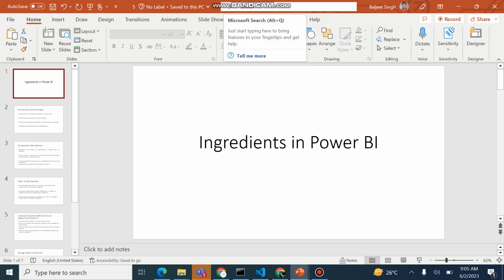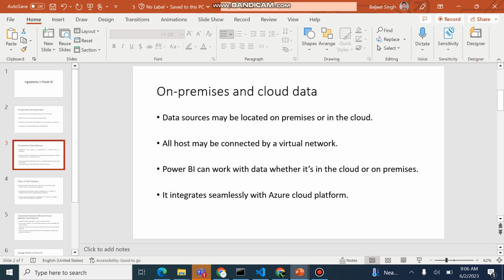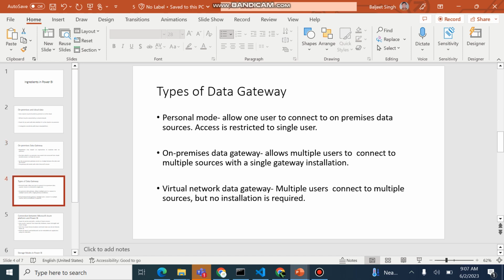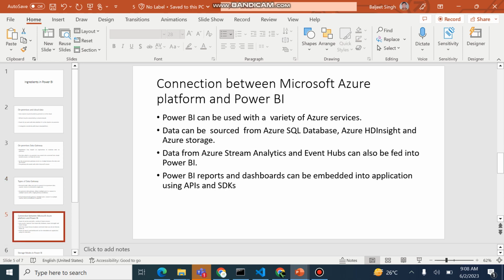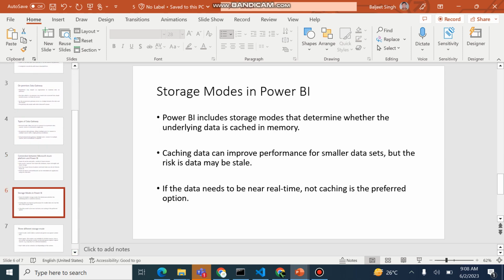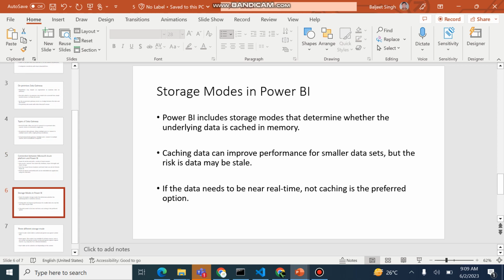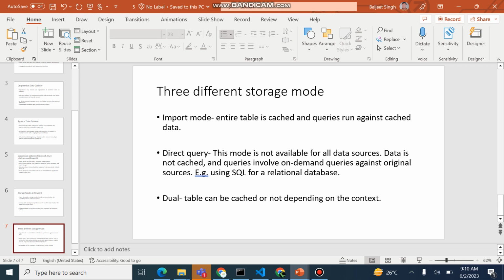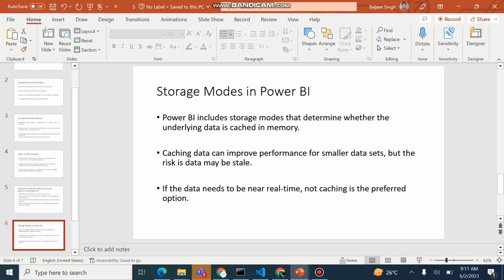#05 - Ingredients in Power BI | Power BI Tutorial for Beginners | Power BI Tutorials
Ingredients in Power BI |